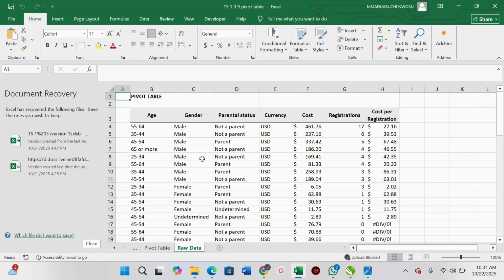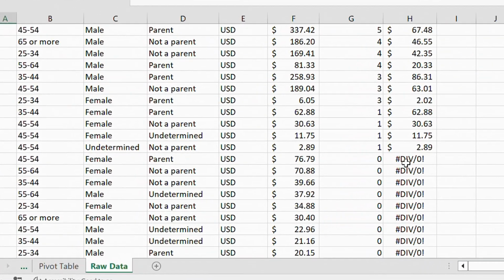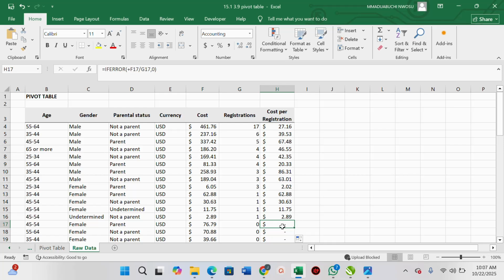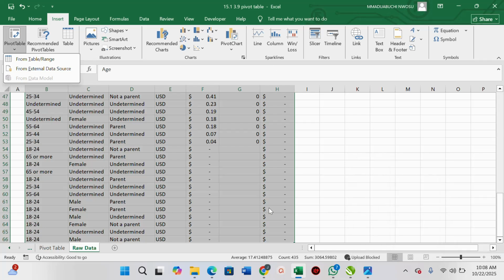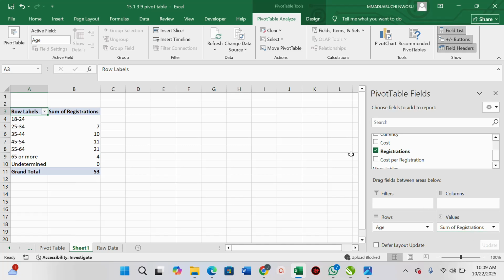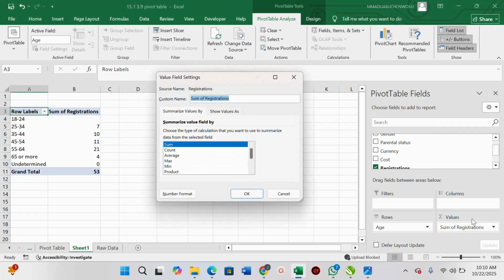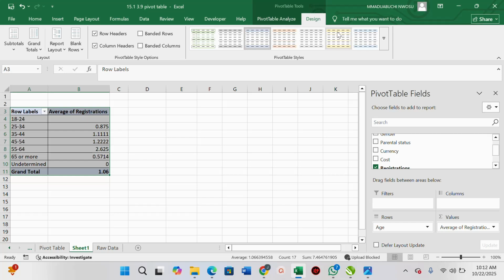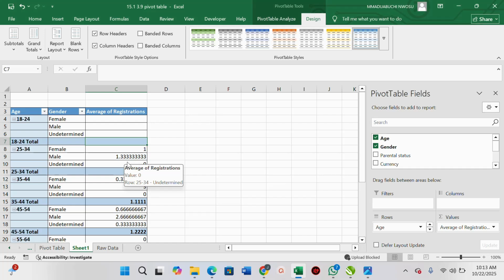Pivot Tables in Microsoft Excel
Unlock the full power of Pivot Tables in Microsoft Excel with this complete step-by-step tutorial — perfect for both beginners and professionals! 💡

In this video, you’ll learn how to create, customize, and analyze data using Pivot Tables to make smarter business decisions and simplify data reporting. Whether you’re new to Excel or an advanced user looking to sharpen your analytics skills, this guide covers everything you need!

🔍 What You’ll Learn:

What a Pivot Table is and why it’s powerful

How to create a Pivot Table from raw data

Sorting, filtering, and grouping data

Using slicers and timelines for interactive reports

Adding calculated fields and formatting tips

Business professionals and data analysts

Anyone who works with large datasets

📊 Master Excel like a pro — turn your data into insights in just minutes!